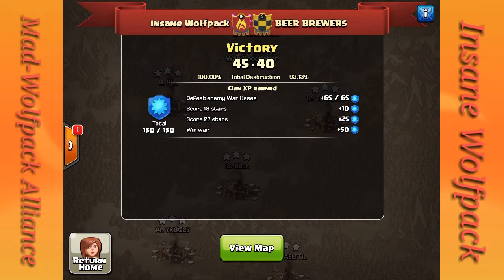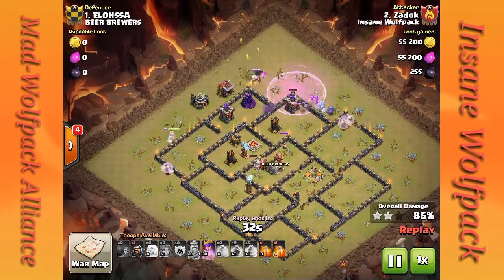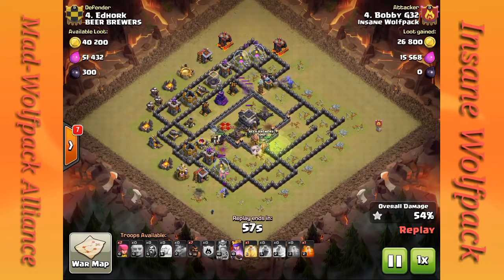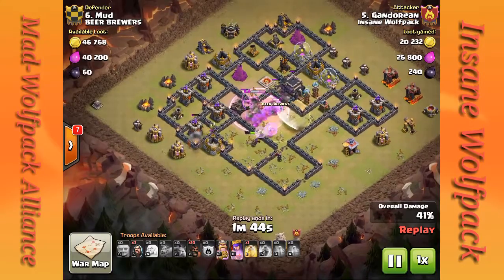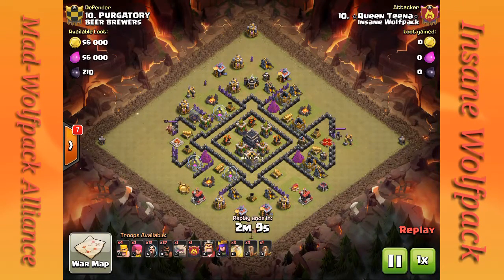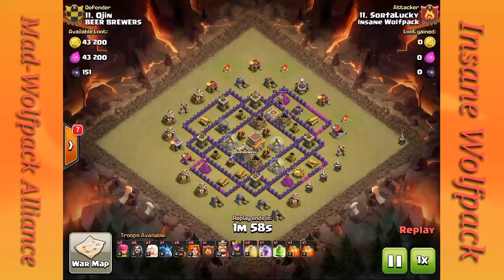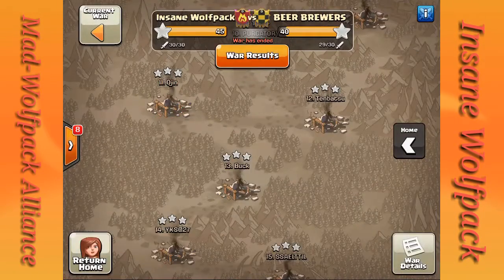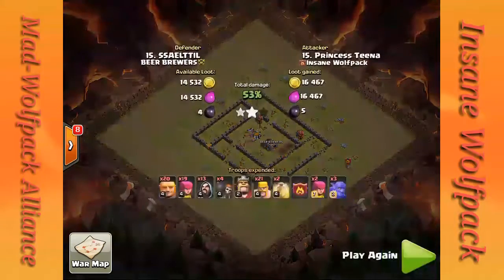Clash of Clans - Insane WolfPack War Recap episode #6 (Bowler Edition!)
This is a mid week war with a challenge to our players to use bowlers in our attacks. Th7 all the way up to th10. Enjoy!